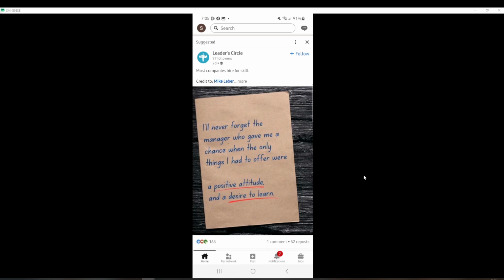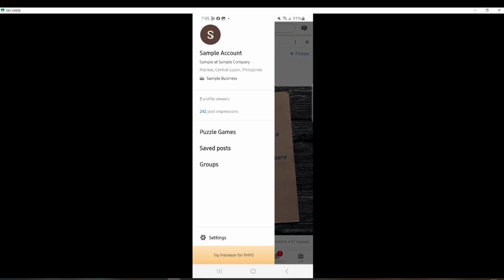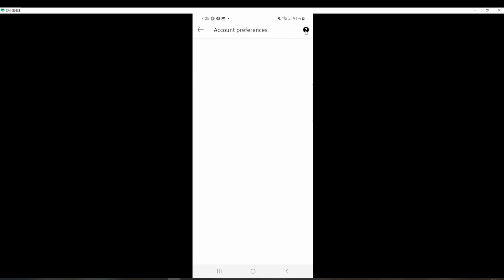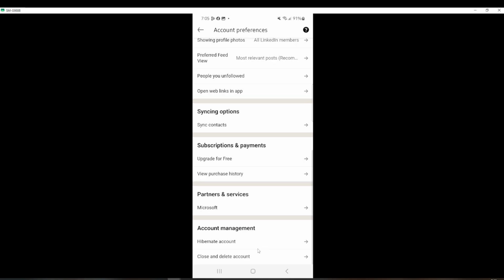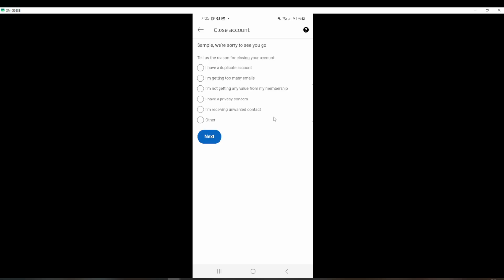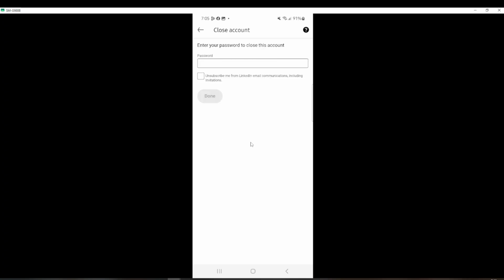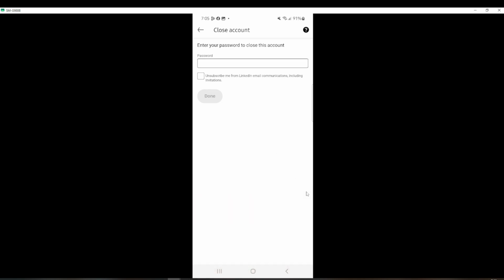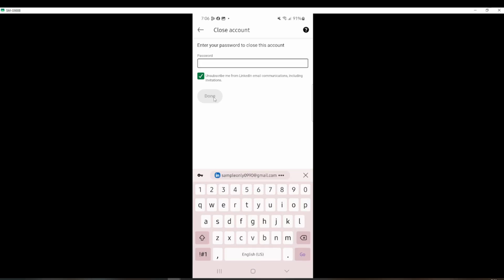How To Delete LinkedIn Account [2026 Guide]